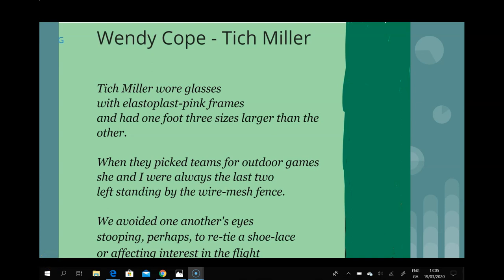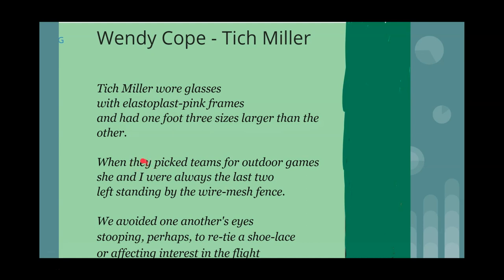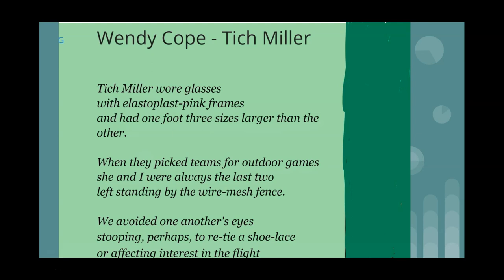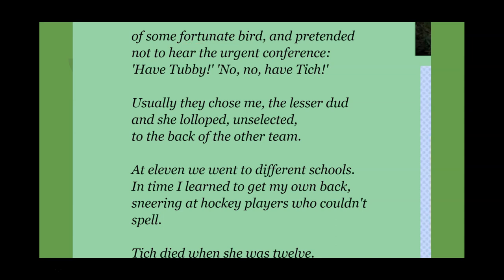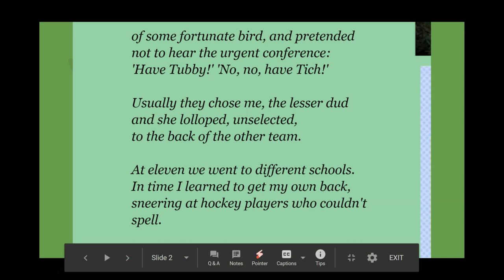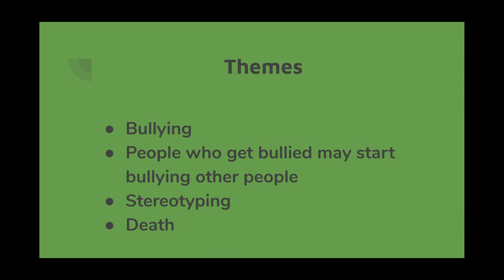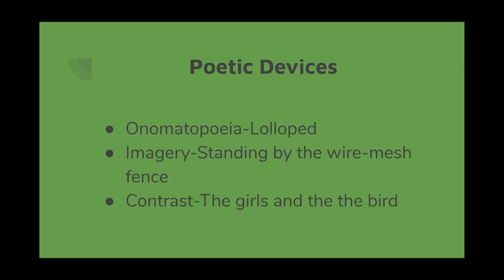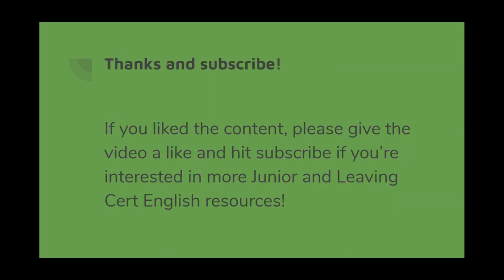Tich Miller by Wendy Cope summary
A short summary and analysis for Junior Cert students on the poem.